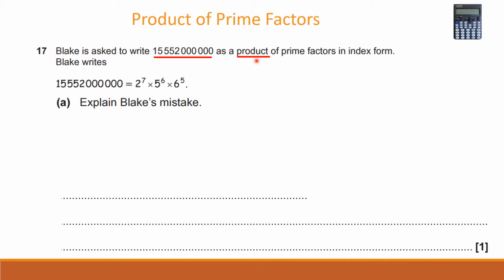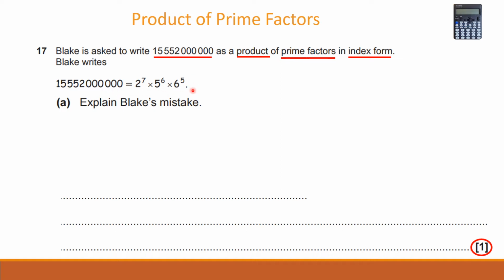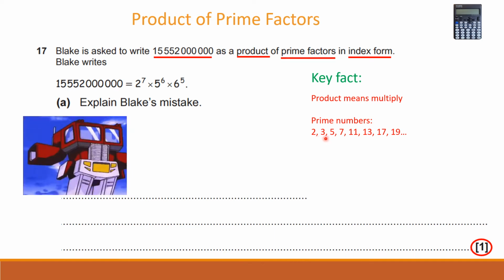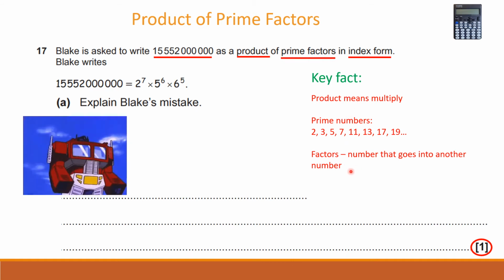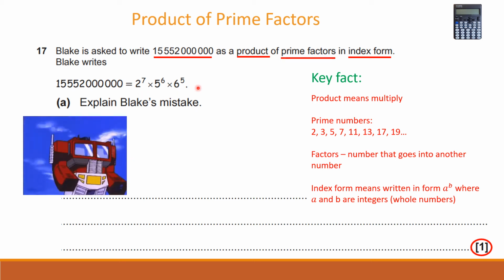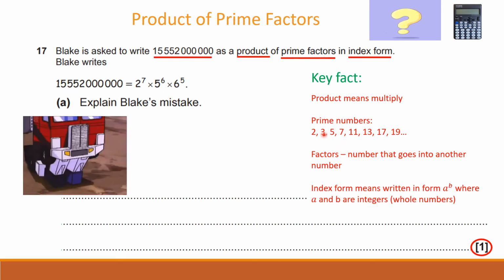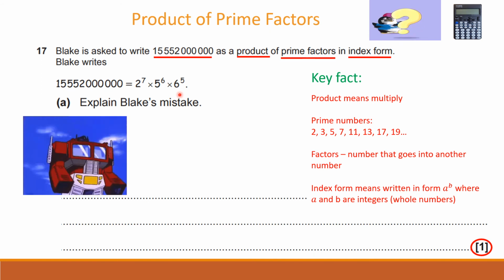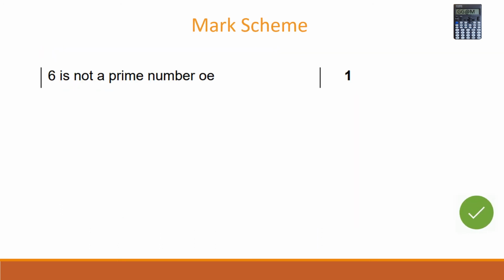GCSE Maths Higher OCR June 22 paper 6 Question 17a product of prime factors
This video will show you how to complete a GCSE exam question on how to use product of prime factors.